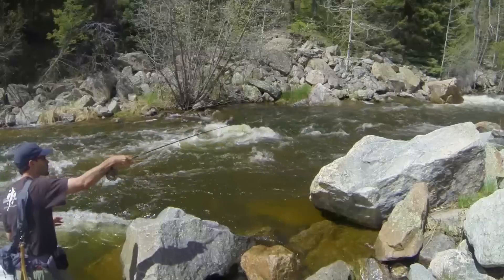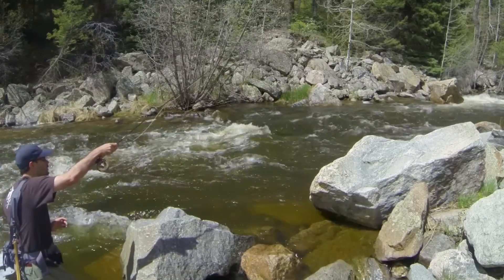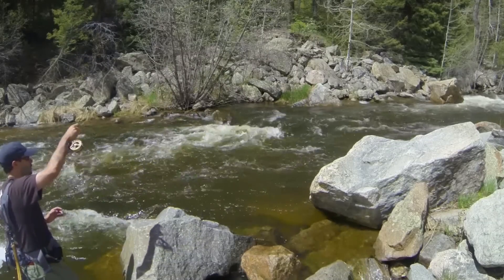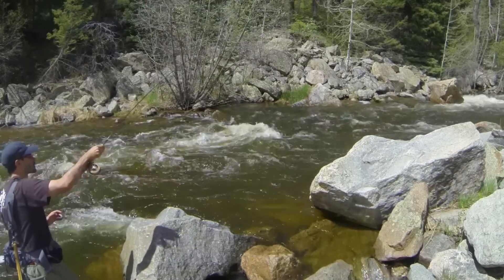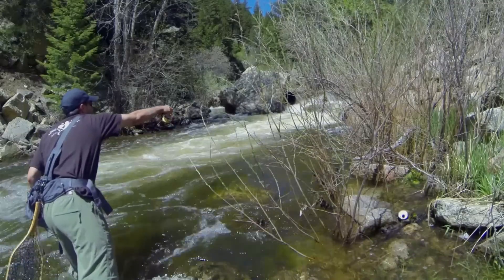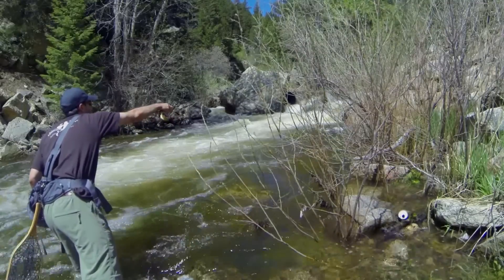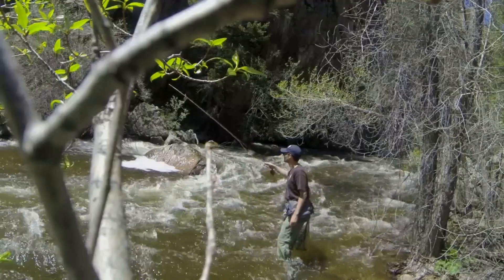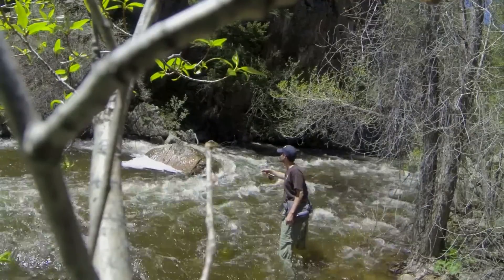Fly Fishing Colorado, May 30, 2013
Getting out fishing some high water.